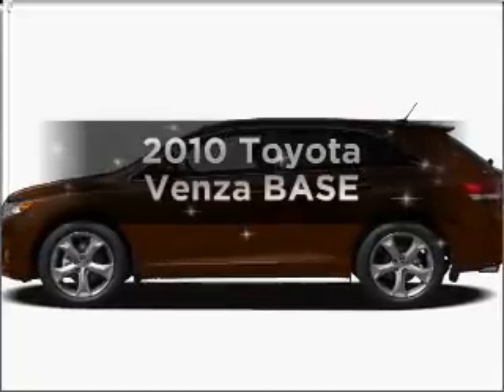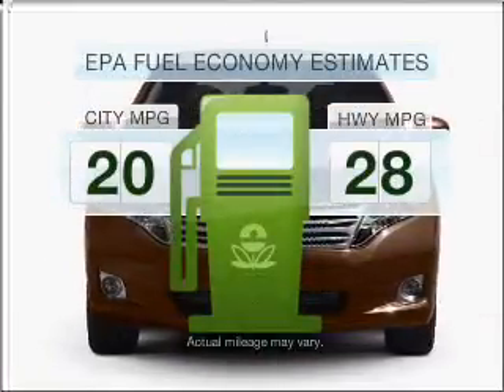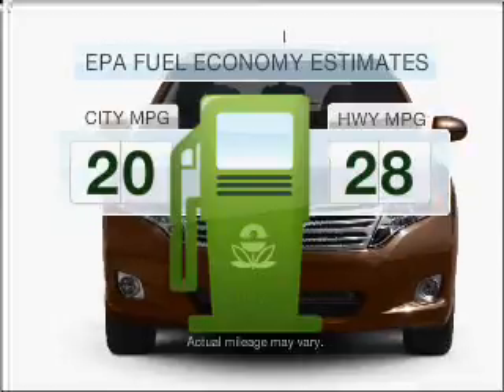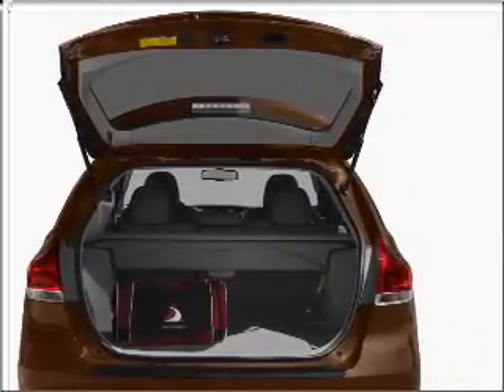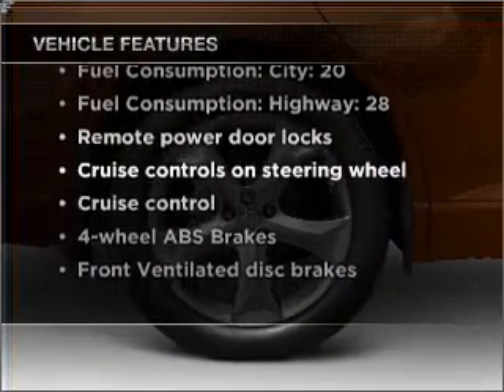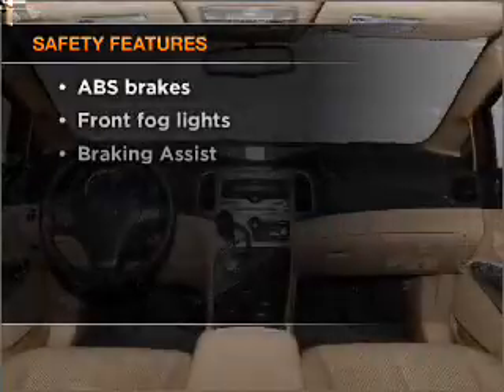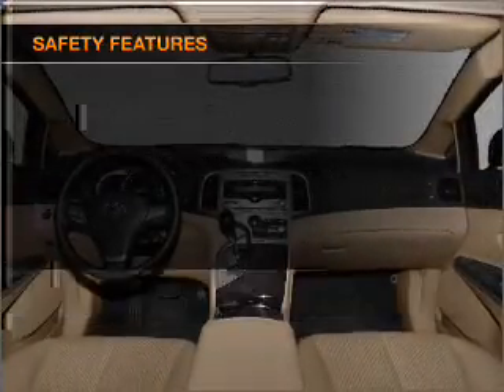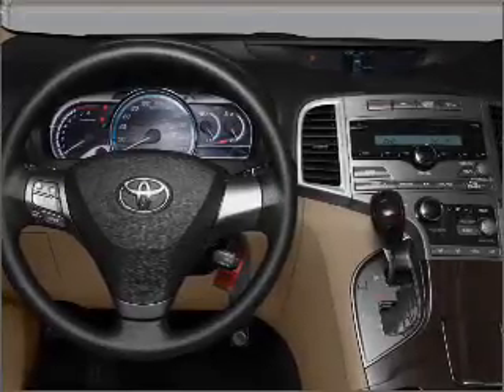2010 Toyota Venza - New Haven CT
Year: 2010
Make: Toyota
Model: Venza
Trim: BASE
Engine: 2.7 liter inline 4 cylinder 16 valve
Transmission: 6-Speed Automatic
Color: Sunset Bronze Mica
Mileage:
Address:
50 Amity Rd